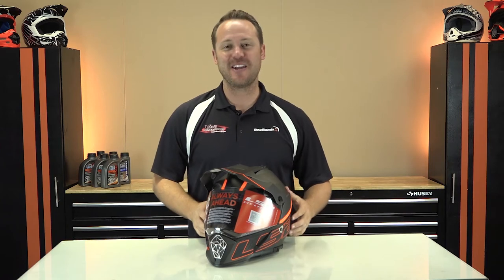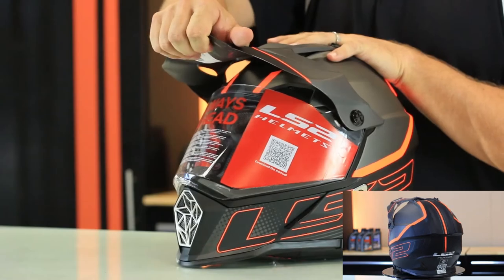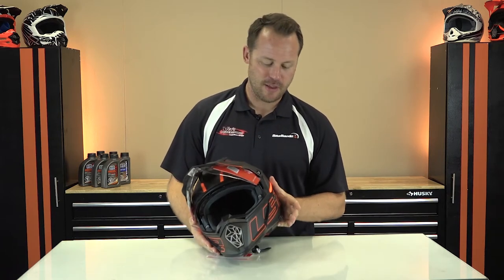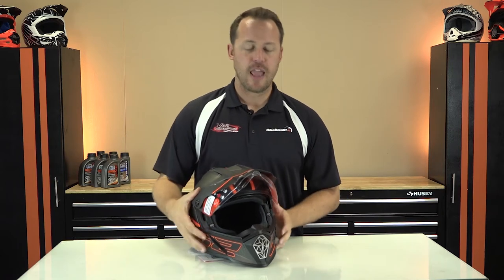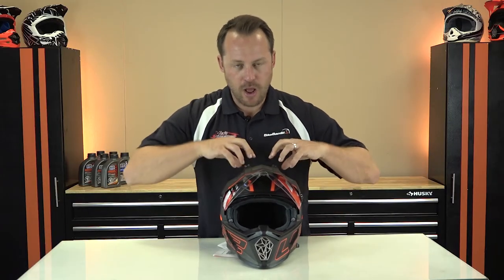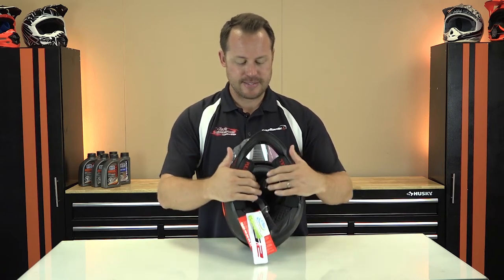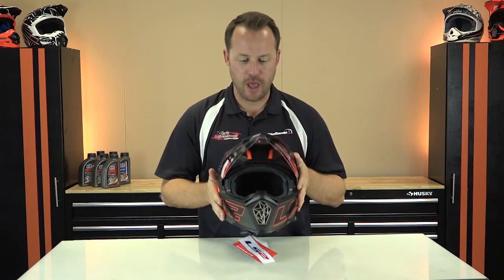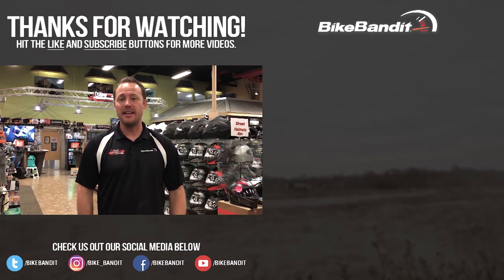LS2 Pioneer Helmet Adventure Helmet Review at BikeBandit.com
Watch as we review the LS2 Pioneer Adventure Helmet at BikeBandit.com

It's a helmet that offers the best of both worlds! The comfort of a moto helmet with a wide goggle port, lightweight and excellent ventilation and the safety of a street bike helmet with a full face visor, the LS2 Pioneer is a great option for Dual Sport and ADV riders alike.

Since you took the time to enjoy this video, we want to reward you with 10% off your next purchase at BikeBandit.com when you enter code YTREWARD10 at checkout (standard exclusions apply) Offer valid till 8/1/2018 so act fast.

Shot On:
Sony NXCAM HXR-NX100

Microphone: Sennheiser EW112 63-A

Edited on Adobe Premier Pro CC 2018